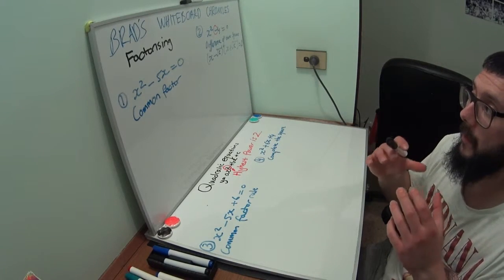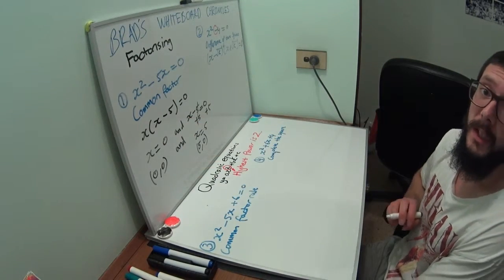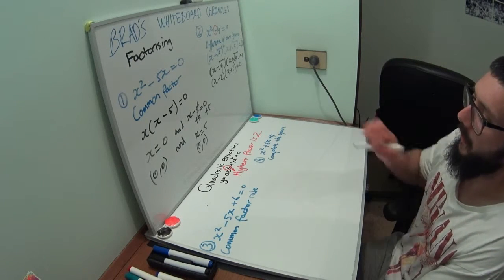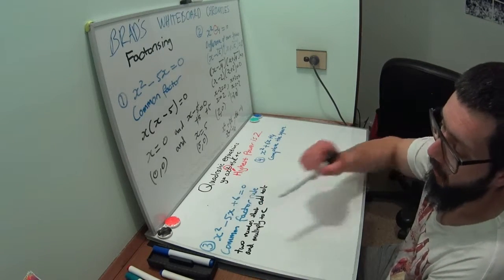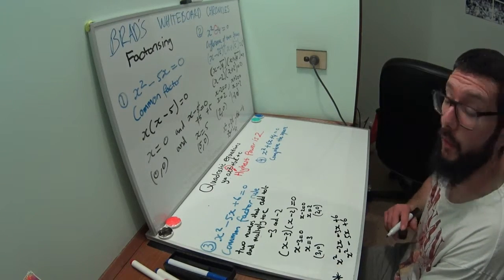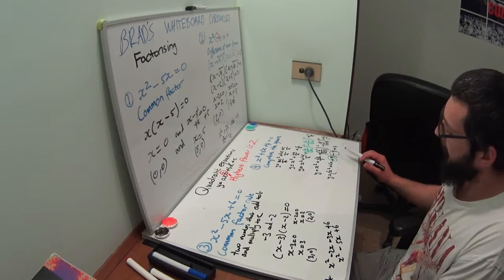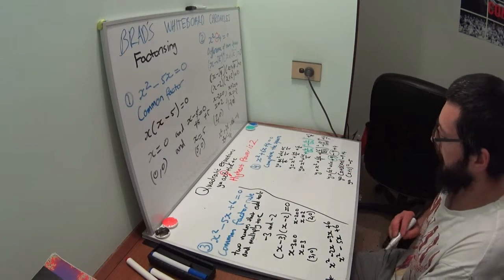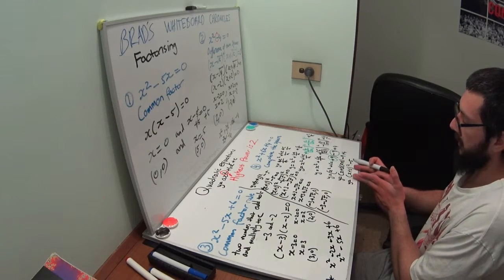Factorising Quadratic Equations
Factorising four Quadratic Equations.